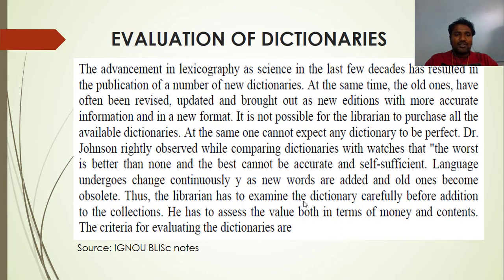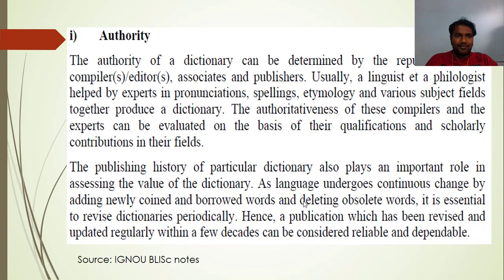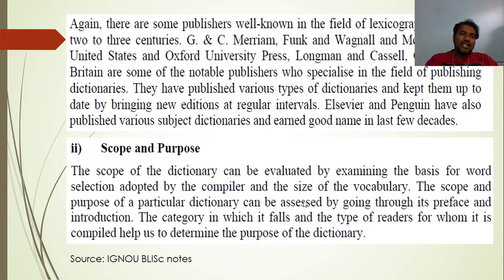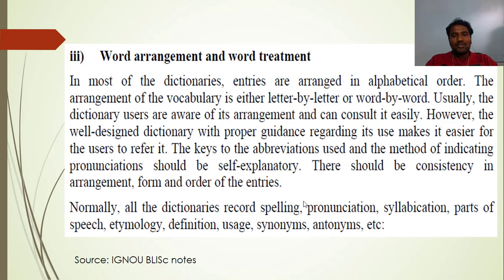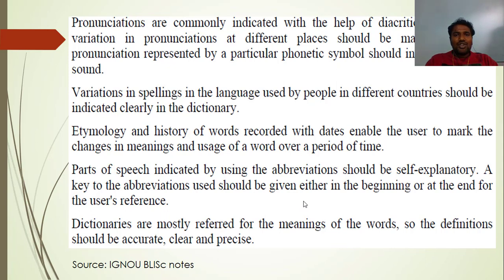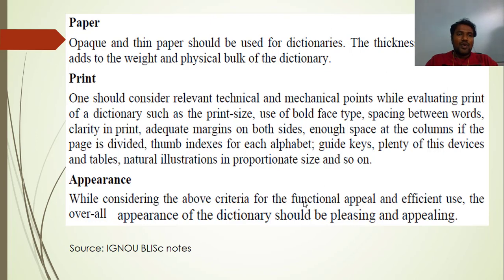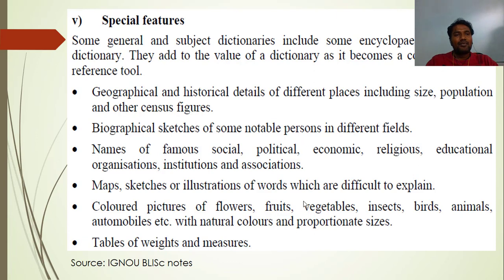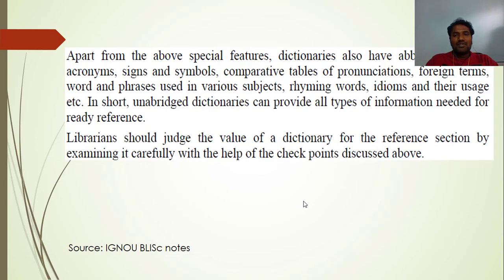Evaluation of Dictionary Sources